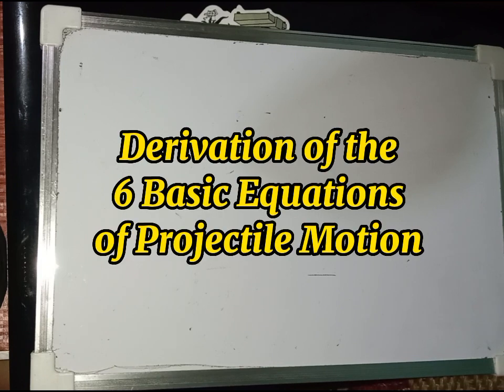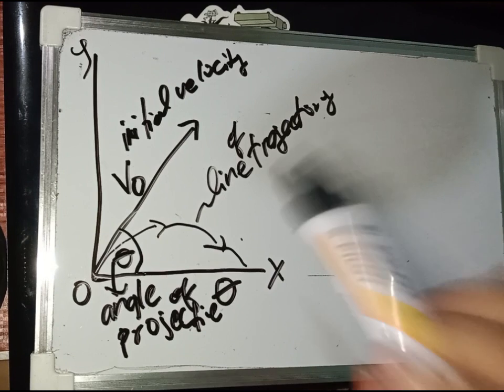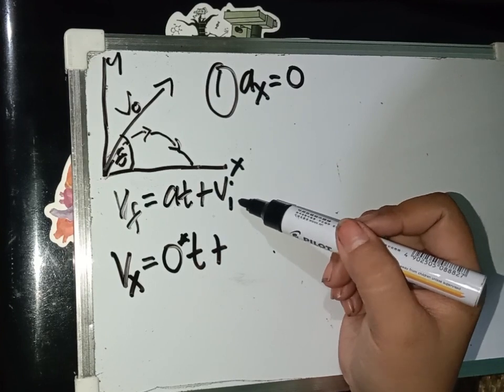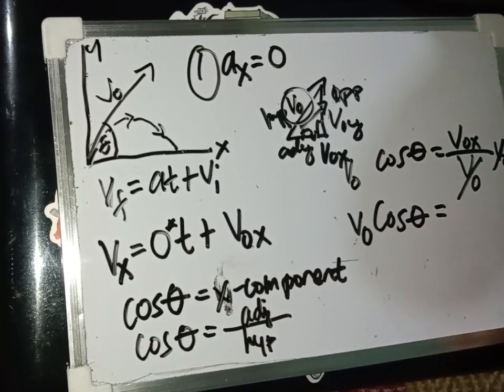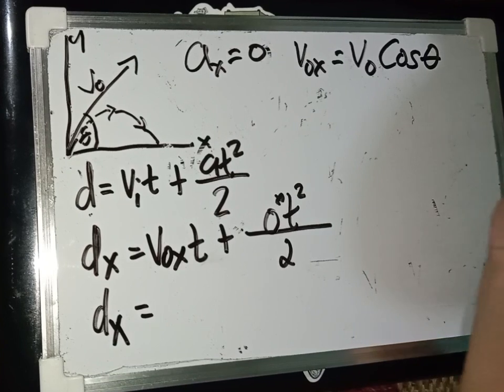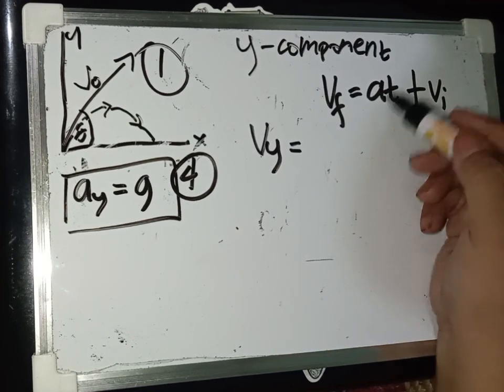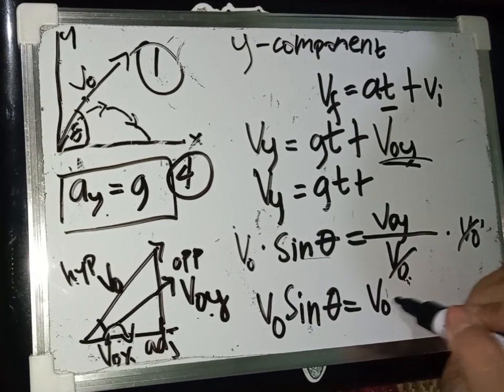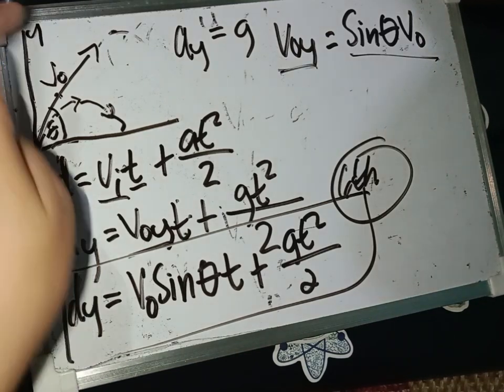Deriving the 6 Equations of Motion from a Projectile Graph